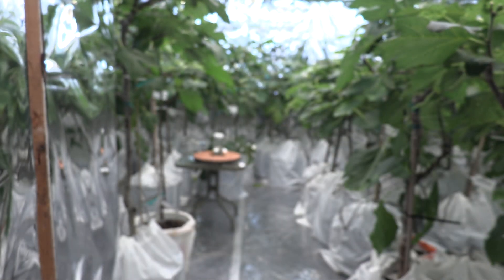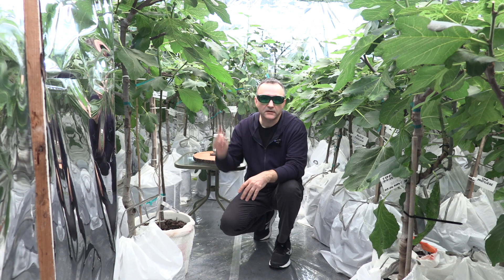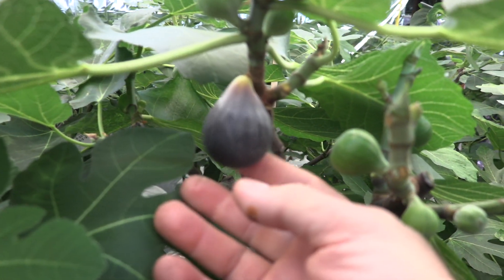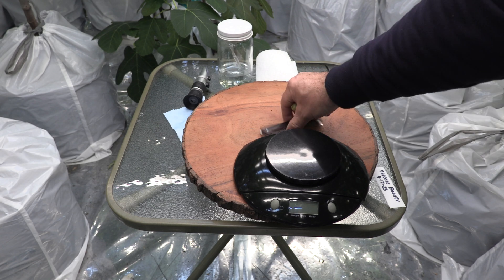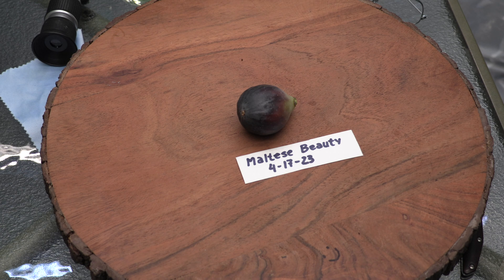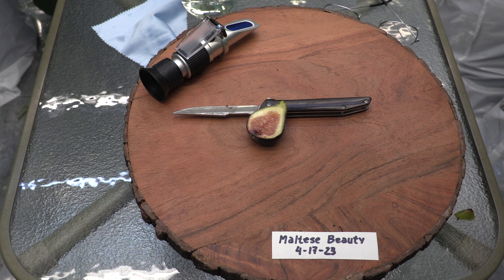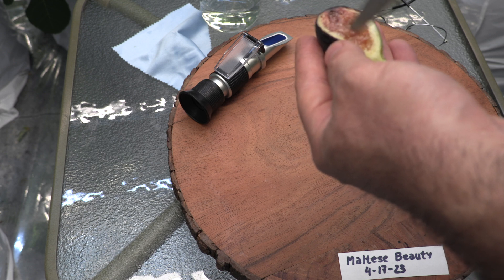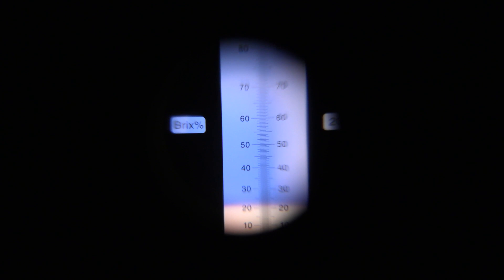First Ripe Fig Of The Season (April 17 2023 )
Maltese Beauty was the earliest variety to ripen it's breba crop in my Fig Grow Room, three months after turning lights on. @backyardfigs